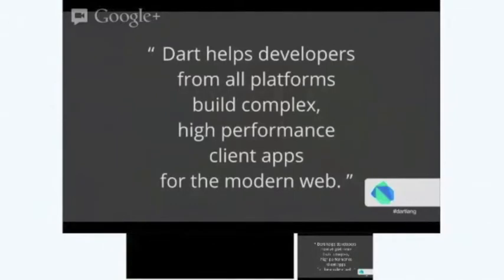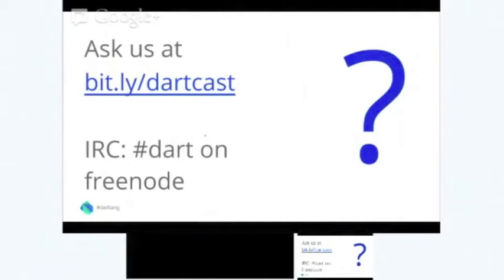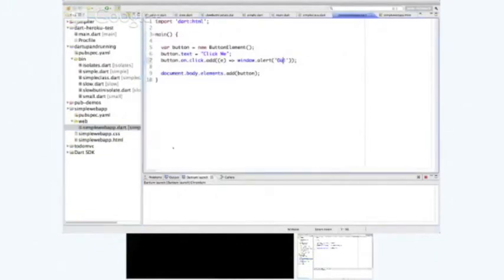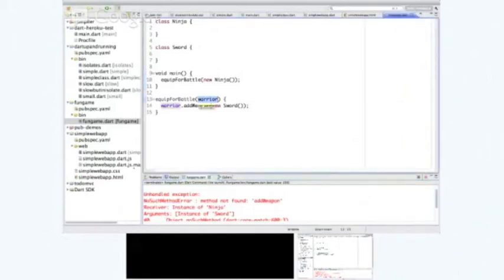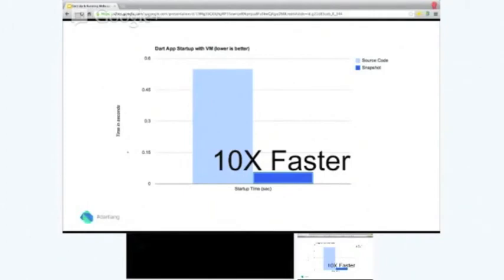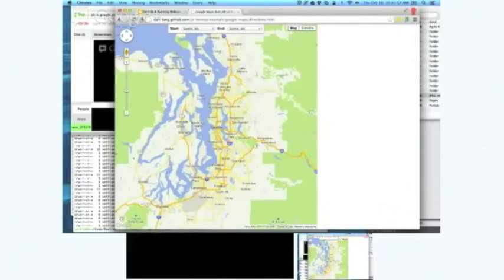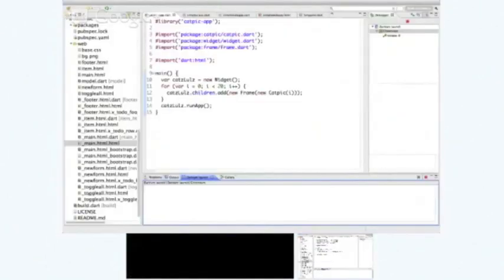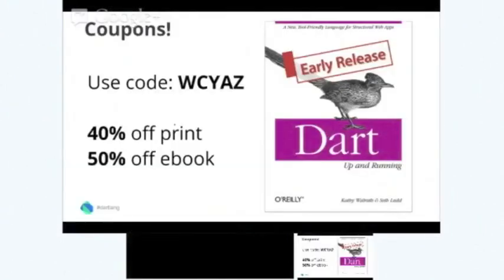O'Reilly Webcast: Dart for Web Apps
Google+ Hangout on Air Event - October 18, 2012

You don't need to be an expert web developer to build web apps. In this live event, the authors of Dart: Up and Running show how you can use Dart to be more productive as you build high-performance apps for the modern web.

You will learn about:

Dart language
Libraries
Tools

About Kathy Walrath

Kathy is a technical writer who's worked on docs for Chrome and other developer APIs at Google since 2006. Before that, she worked at Sun, NeXT, and HP. Back when the web was young, she wrote the first doc to help developers write Java applets. She also co-created The Java Tutorial and maintained it for a very long time.

About Seth Ladd

Seth is a web engineer and is currently a Chrome Developer Advocate, helping developers of all sizes launch awesome modern web apps. He produced Aloha on Rails, the Hawaii Ruby on Rails and Web Development Conference, and New Game, the conference for HTML5 game developers. Way back, Seth co-authored the Expert Spring MVC book. More recently, he helped release Angry Birds for the web. Seth is on the board of the Academy of Interactive Arts and Sciences.